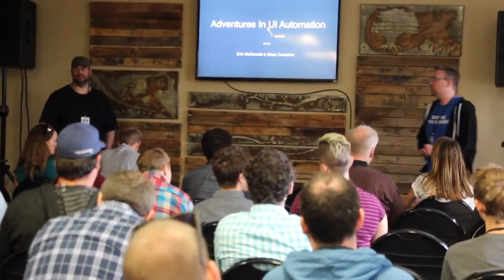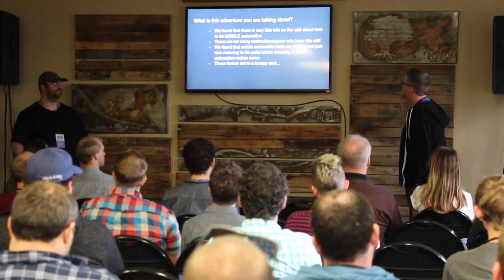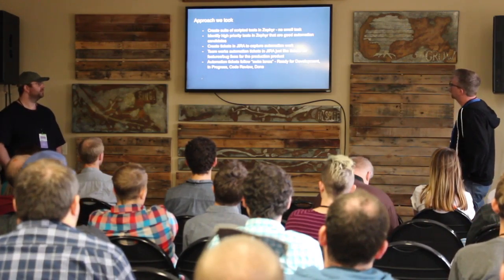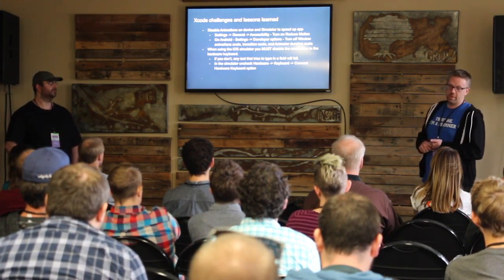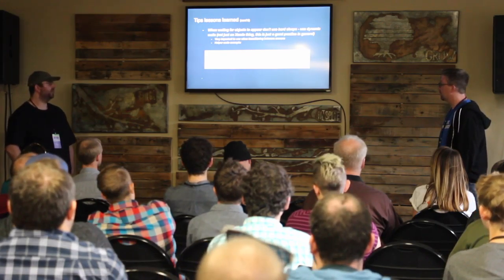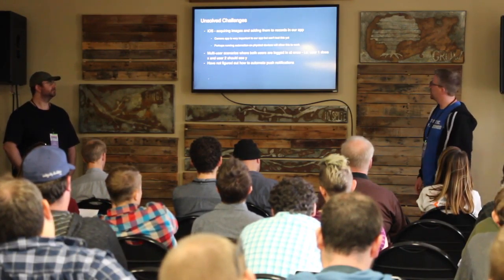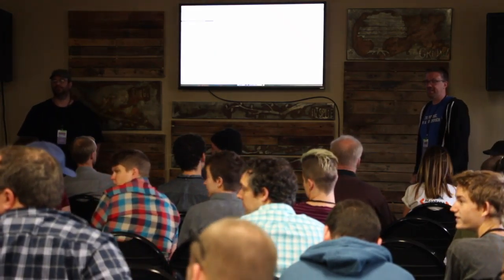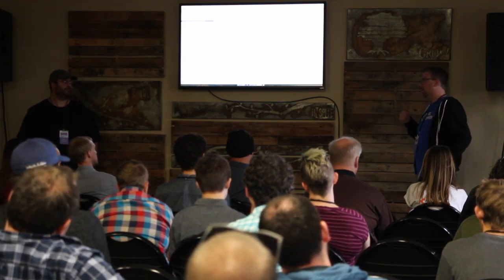Brian Crumrine and Erik McDonald - Adventures in UI Automation - BSDC 2016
Brian Crumrine and Erik McDonald present at Big Sky Dev Con 2016 in Bozeman, MT